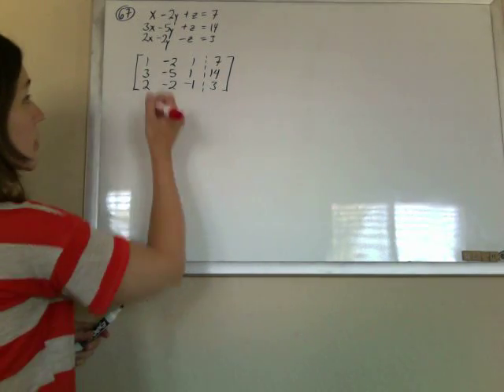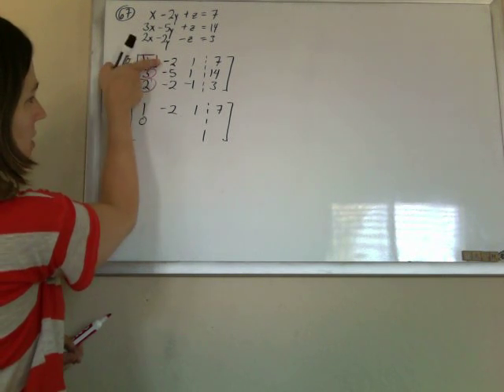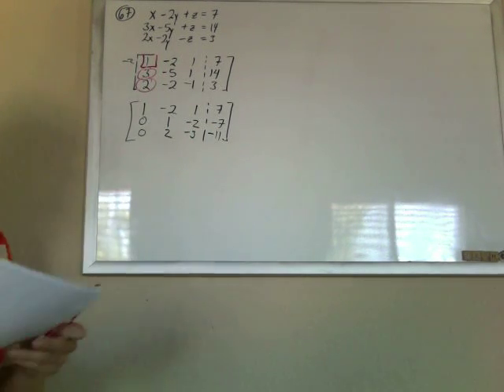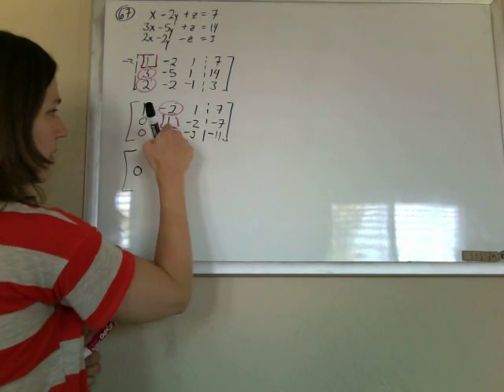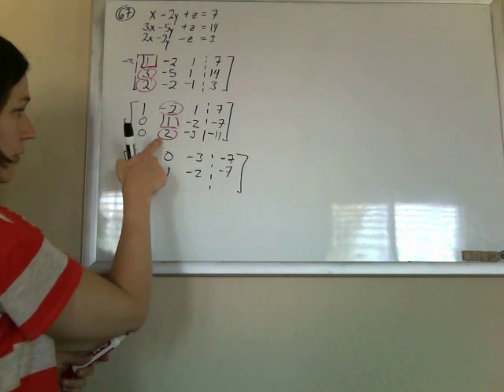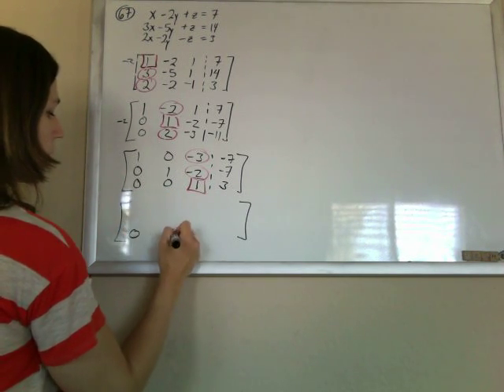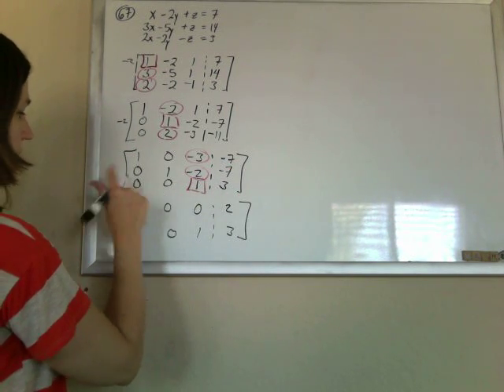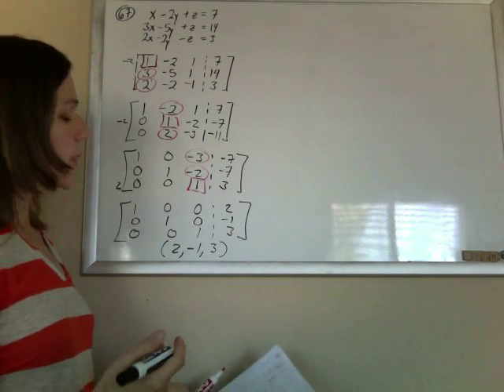Solving Systems using Matrices: Gauss Elimination/Row Reduction Example 1